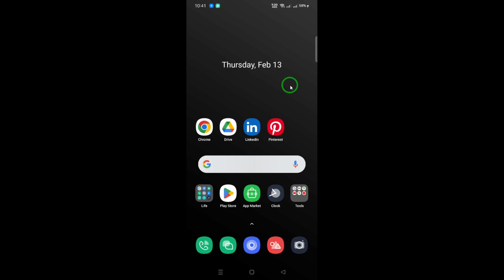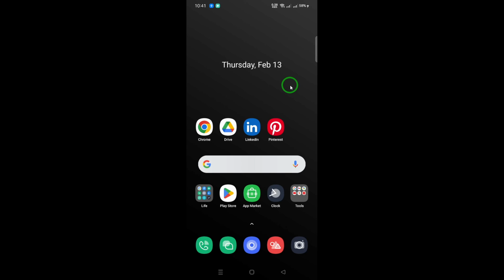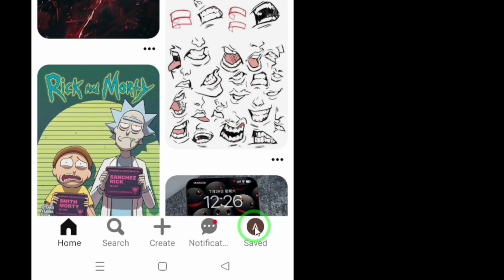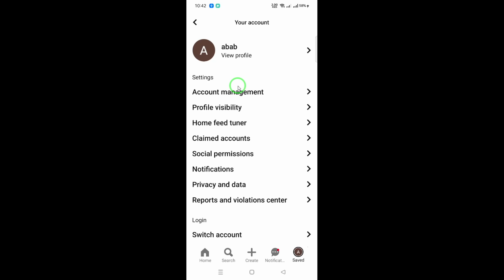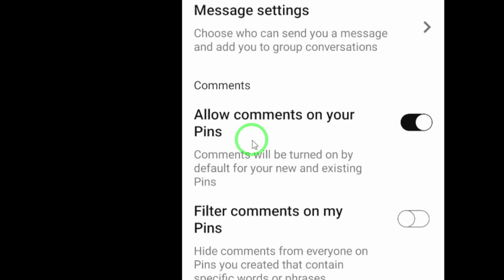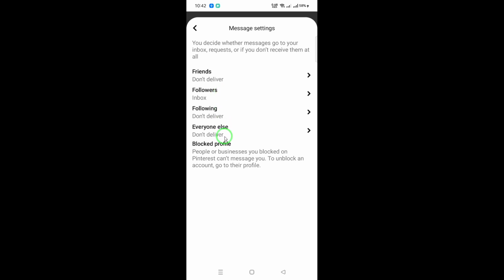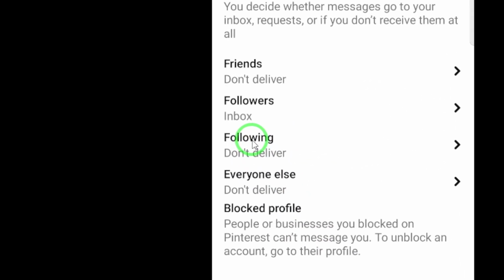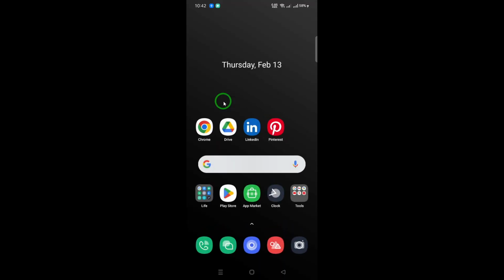How To Allow Inbox Messages From Following On Pinterest (Updated)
Learn how to allow inbox messages from followers on Pinterest with this updated guide! This video walks you through the simple steps to adjust your message settings so you can connect with your followers.

1.  Open Pinterest app.

2.  Click on Saved, then your profile icon.

3.  Enter to Social permissions, then Message settings.

4.  Click on Following, choose Inbox.

Timeline:
00:00 Start
00:12 How to do it
01:05 End